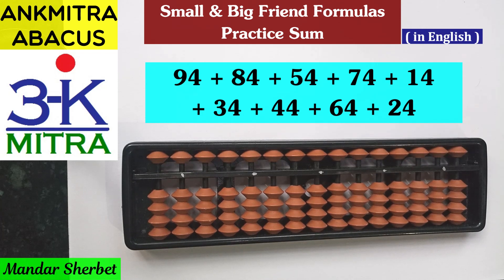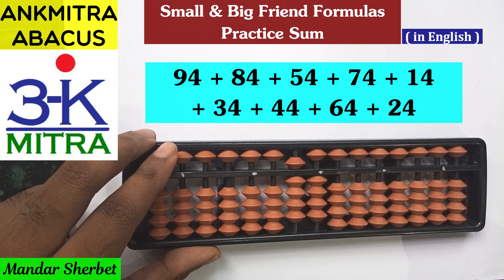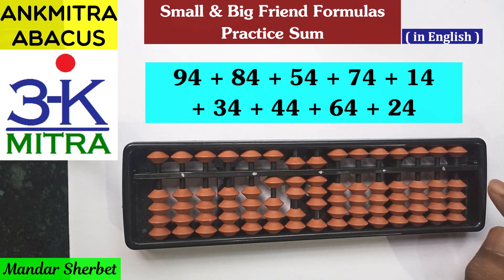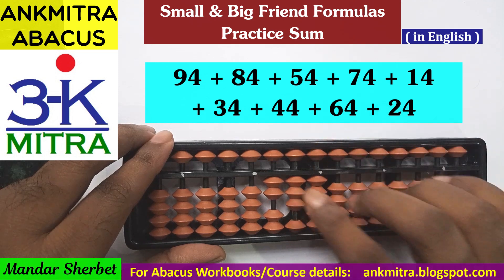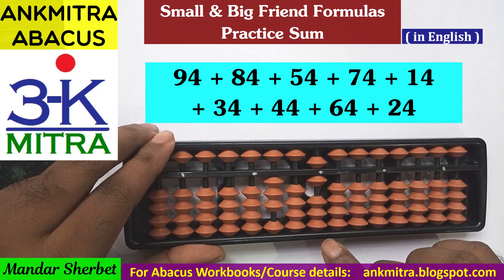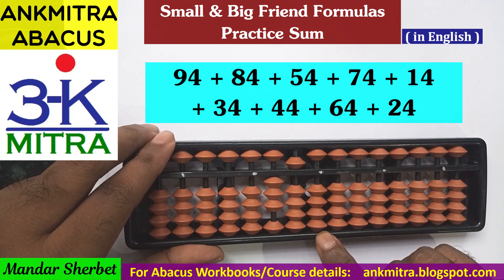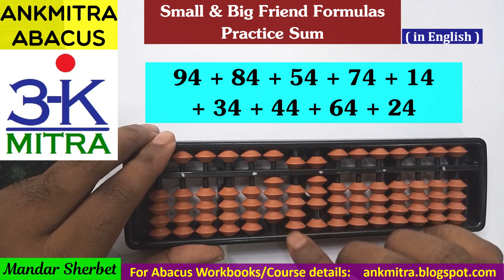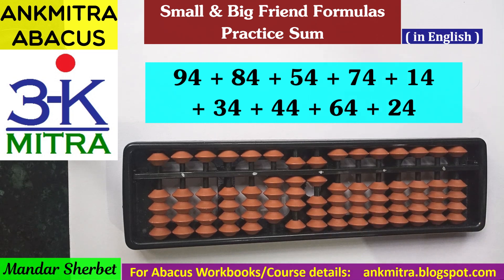English || Abacus Lesson - 2 & 4 example || Large Practice Sum - 1 || Abacus Stage - 1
Aim of this Practice Sum is to generate good Practice of +4 Formulas, both in Small Friend & Big Friend, in Unit's Place and also use of other digit Formulas in Random order in Ten's place. Students should ideally try this sum atleast 2 or 3 times after watching & understanding this video. Practice for 2 or 3 times everyday for a few days will help them get good confidence with use of all such Formulas.
Another Practice sum given to Online Abacus Course students will be shared in a separate video soon.

For Easy & Convenient Access to all the Abacus Learning Resources (Lesson Videos / Workbooks / Online Course) that I have created so far, please check out the following page: